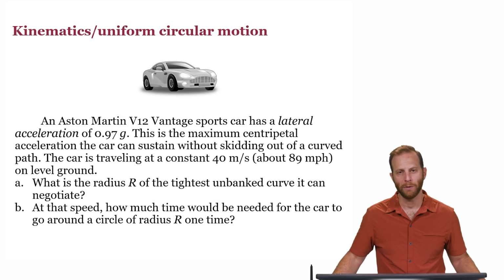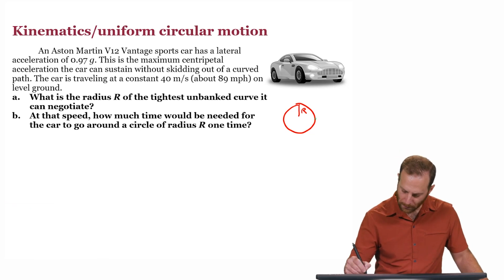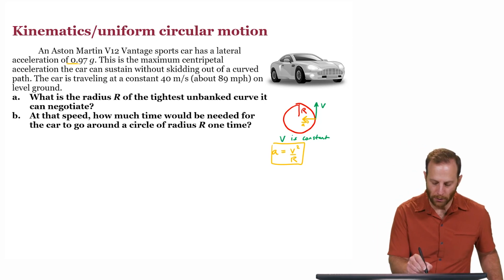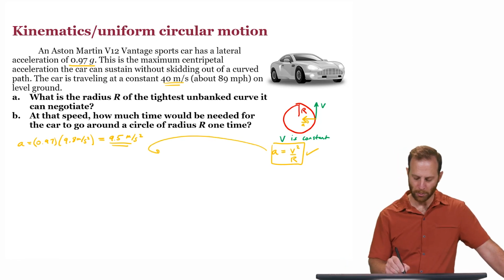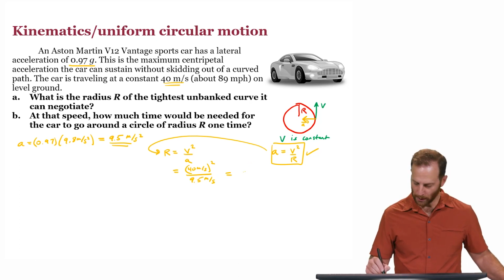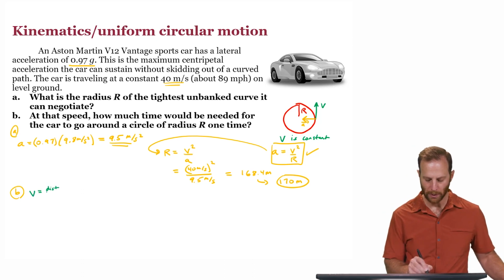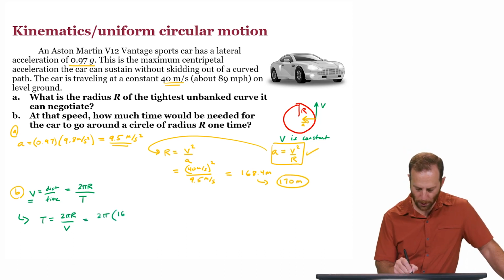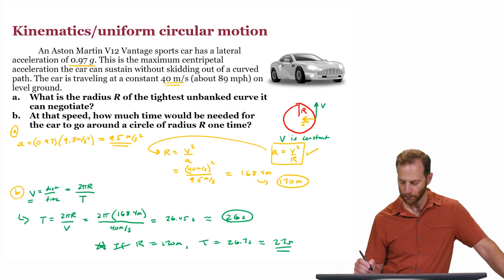Kinematics: Circular motion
An Aston Martin V12 Vantage sports car has a "lateral acceleration" of 0.97g = (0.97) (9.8 m/s^2) = 9.5 m/s^2  . This is the maximum centripetal acceleration the car can sustain without skidding out of a curved path. The car is traveling at a constant 40 m/s (about 89 mph) on level ground.
a. What is the radius R of the tightest unbanked curve it can negotiate?
b. At that speed, how much time would be needed for the car to go around a circle of radius R one time?